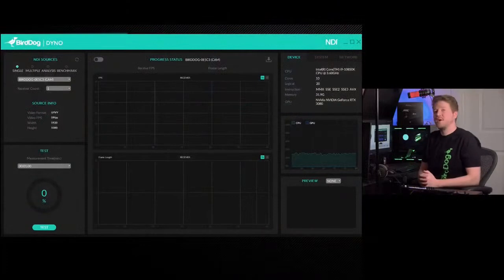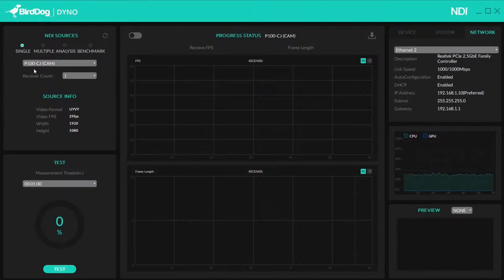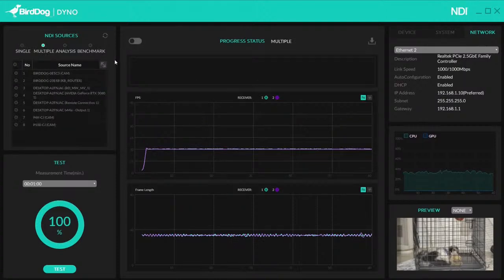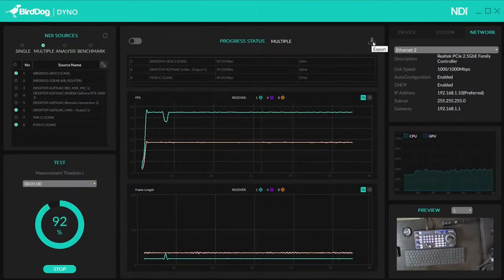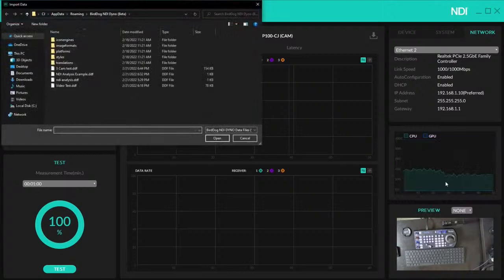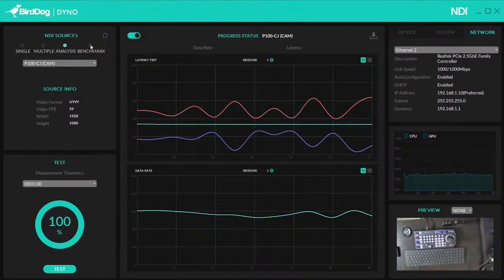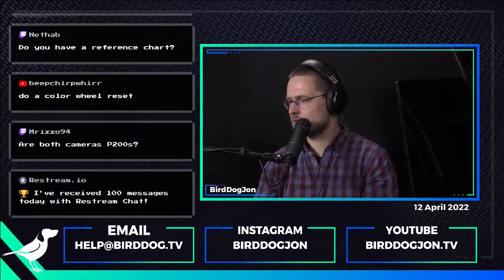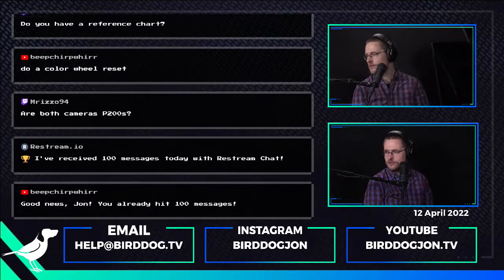Another BirdDog Support Chat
Come hang out with us and ask your questions.